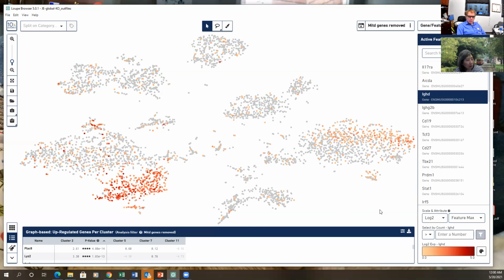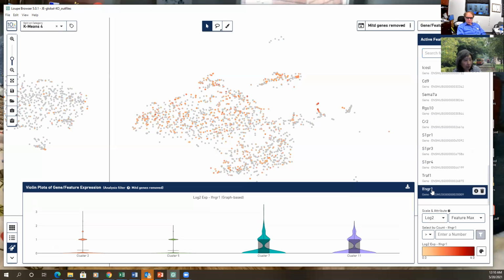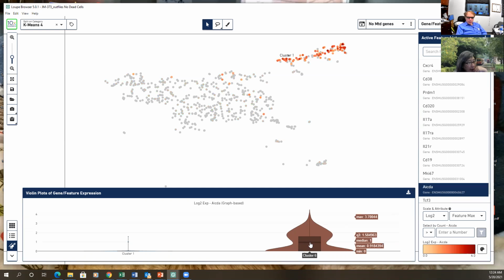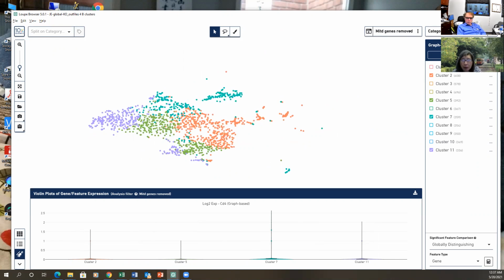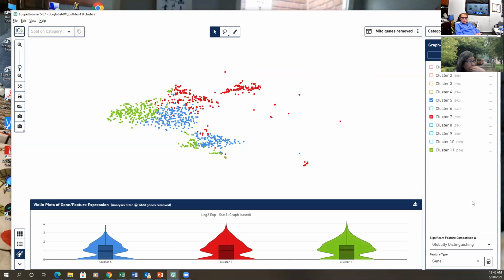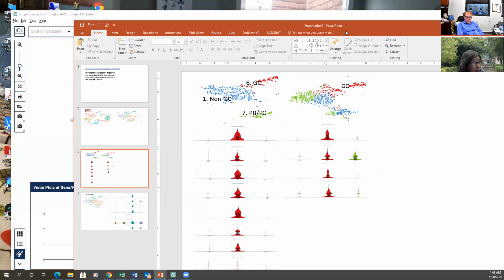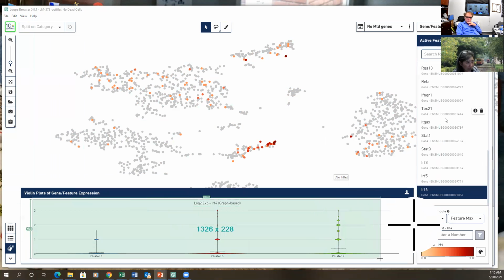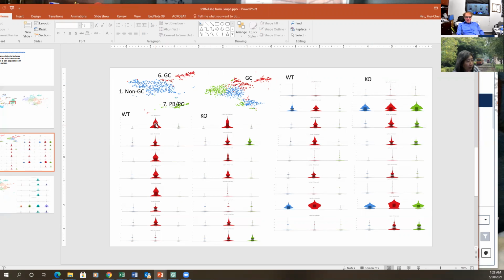zoom Loupe good IL 17R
loupe